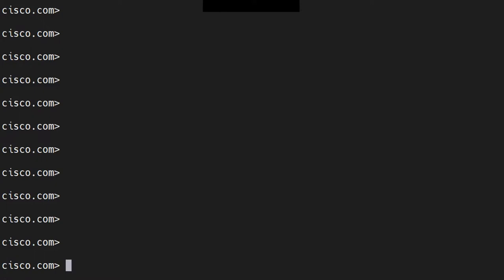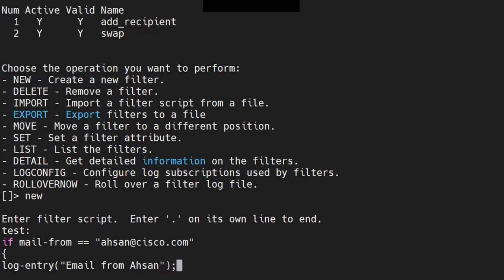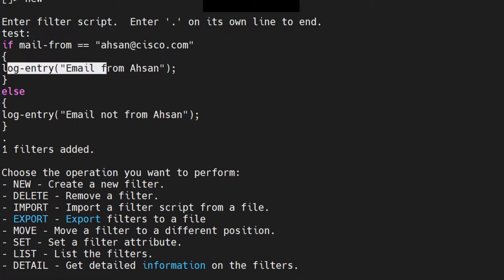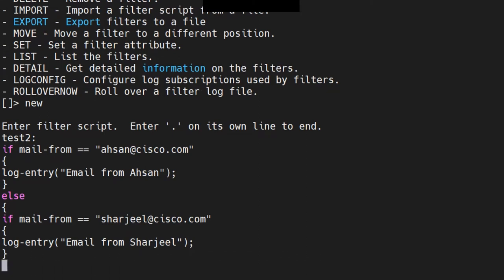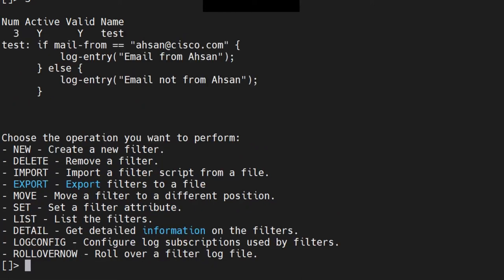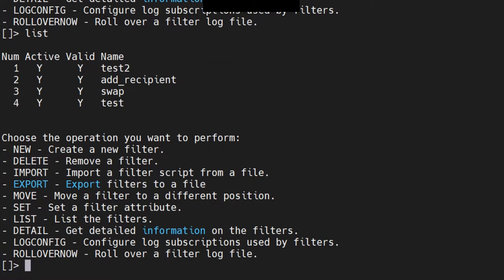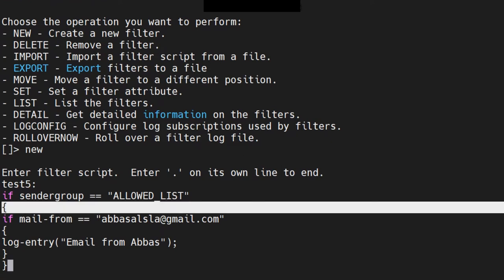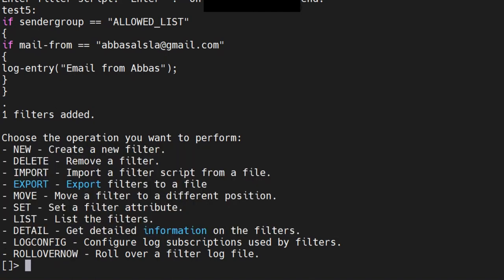PART - 2 - Message filters in the CISCO ESA - Email Security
From the user guide:
Message filters allow you to create special rules describing how to handle messages as they are received by the appliance . A message filter specifies that a certain kind of email message should be given special treatment. Cisco message filters also allow you to enforce corporate email policy by scanning the content of messages for words you specify. This chapter contains the following sections:

Message filters allow you to create special rules describing how to handle messages as they are received. Filter rules identify messages based on message or attachment content, information about the network, message envelope, message headers, or message body. Filter actions generate notifications or allow messages to be dropped, bounced, archived, blind carbon copied, or altered.
When AsyncOS processes message filters, the content that AsyncOS scans, the order of the processing, and the actions taken are based on several factors, including the message filter order, any prior processing that may have altered the message content, the MIME structure of the message, the threshold score configured for content matching, and structure of the query.
Each filter has a rule that defines the collection of messages that the filter can act upon. You define those rules when you create a message filter.
Message Filter Actions. Each filter has an action that is performed on a message if the rule evaluates to true . There are two types of actions that can be performed: final actions (such as delivering, dropping, or bouncing a message), or non-final actions (such as stripping or inserting a header) which permit the message to be further processed.
Attachment Scanning Message Filters. Attachment scanning message filters allow you to strip attachments from messages that are inconsistent with your corporate policies, while still retaining the ability to deliver the original message. You can filter attachments based on their specific file type, fingerprint, or content. You can also scan image attachments using an image analyzer. The image analyzer uses algorithms that measure image attributes to determine the likelihood of inappropriate content. These algorithms can detect, for example, the shapes and color palette in an image. The analyzer can identify the type of shapes in an image and the percentage of any flesh-tone colors relative to the other colors in the image to help identify inappropriate content.

The 4 General Purpose APIs in the CISCO ESA - Email security Appliance. Rest API and the cisco ESA

Release OR delete emails from the PVO quarantine using the REST API and PYTHON. REST API CISCO ESA

MOVE emails from one PVO QUARANTINE to another PVO QUARANTINE! REST API in the CISCO ESA

Make your own CLI with python & paramiko! How to SSH using python into any networking device

ESA CPU threshold breached ! ! ! Monitoring ESA CPU using REST API and Python! Rest API in cisco ESA

REST API and the cisco ESA - Email security Appliance. API access to the ESA using python; requests